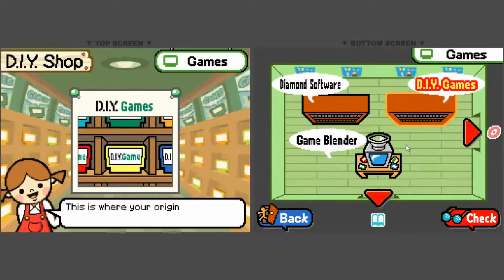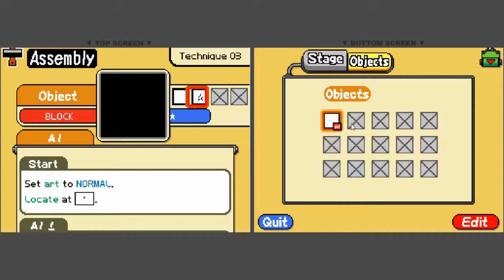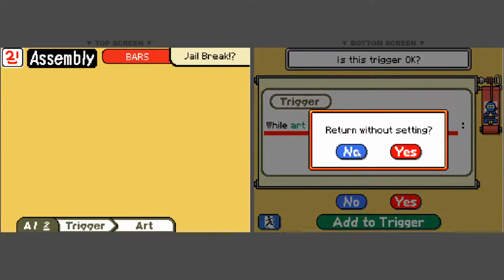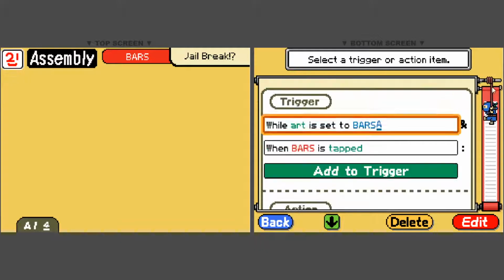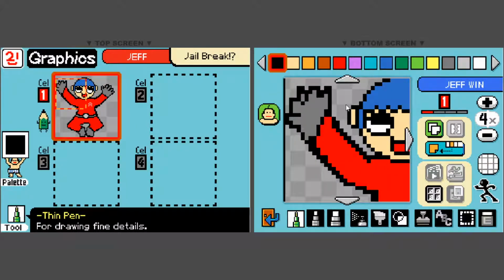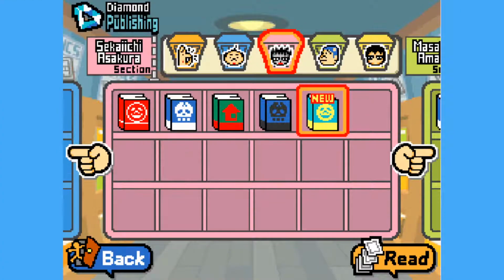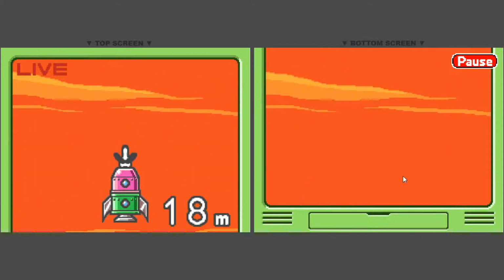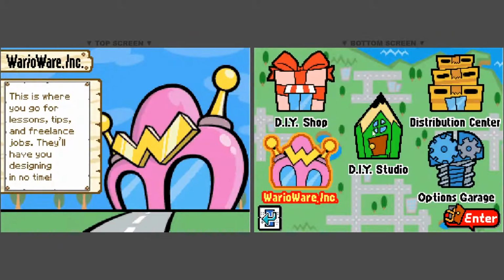Dom Plays: WarioWare D.I.Y. - Part 05 (Live!)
Today we ask "Is Mario just a skeleton wearing skin?" and other important questions...